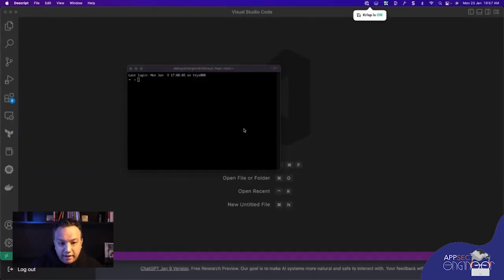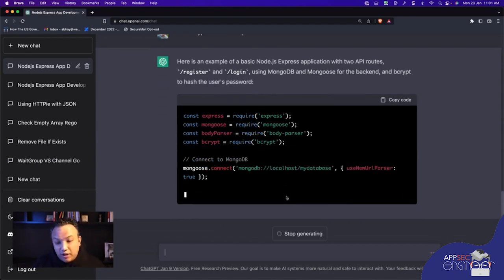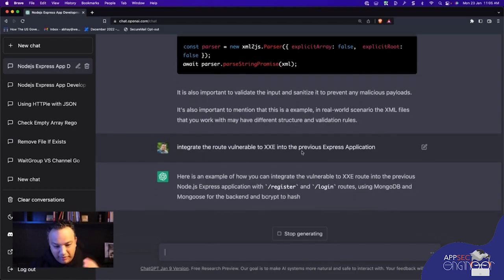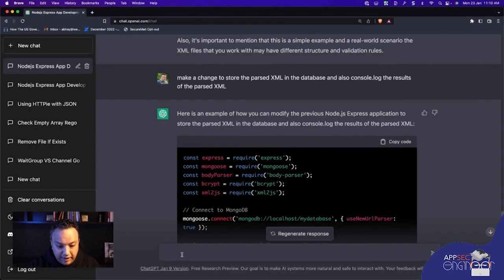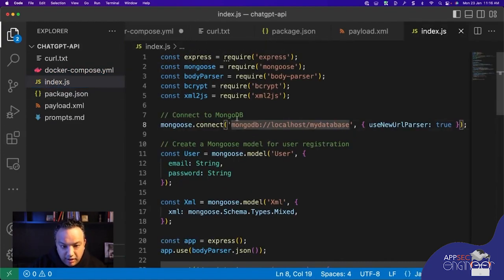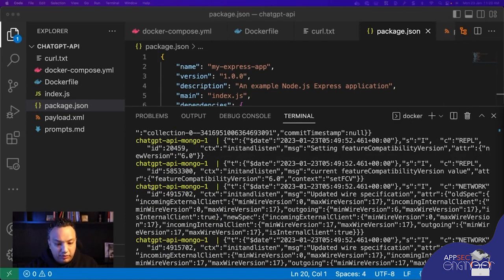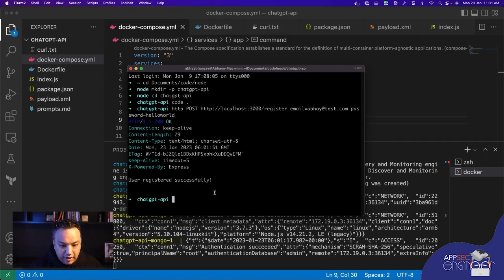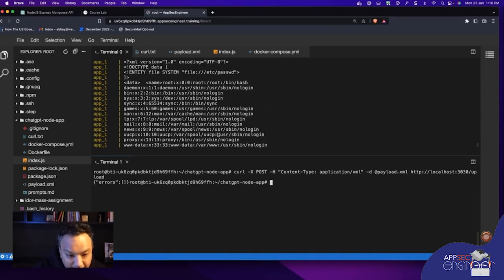I built and attacked an app using ChatGPT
Let’s build and break an application using ChatGPT. Are you ready?

In this video, Abhay Bhargav builds a NodeJS application with ChatGPT, then he generates an entire XML payload to attack that application and compromises it with the help of ChatGPT.

0:00 - Introduction
0:21 - What Application are we going to build and how do we plan to compromise it.
1:30 - Demo - Step 1 - Building the NodeJS Application using ChatGPT
6:28 - Demo - Step 2 - Introduce the XXE Vulnerability
11:53 - Demo - Step 3 - Generate XML Payload
13:11 - Demo - Step 4 - Generate a package.json
14:02 - Demo - Step 5 - Generate a curl request
14:39 - Demo _ Step 6 - Generate a docker  compose manifest
16:39 - Demo - Step 7- Generate a DockerFile
17:36 - Demo - Step 8 - Run the application
24:46 - Demo - Step 9 - Fix the errors
 25:52 - Demo - Step 10 - Re-Run the Application
27:26 - Conclusion